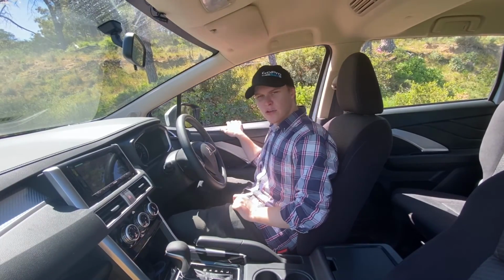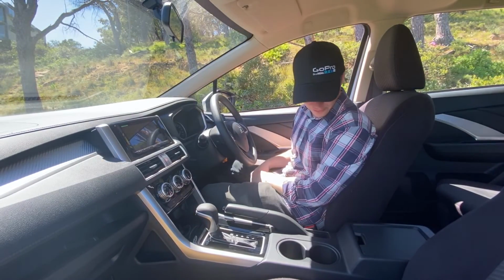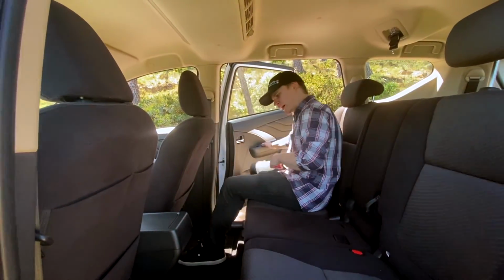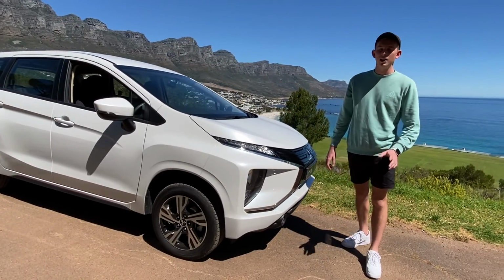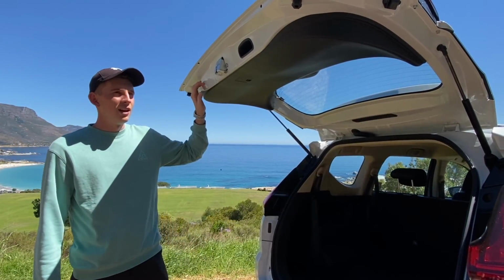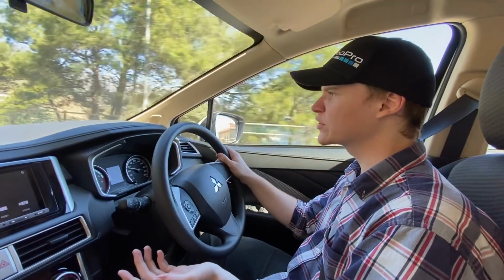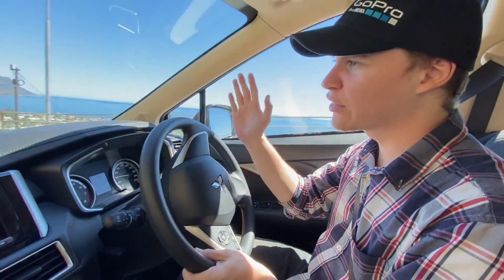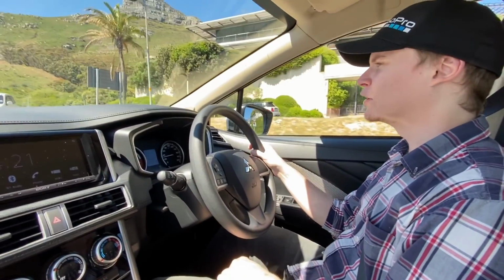2021 Mitsubishi Xpander A/T | Practical Family 7 Seater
Aimed towards a mid-sized family, the new Mitsubishi Xpander proves to cover all bases in terms of practicality.

We really enjoyed having the Xpander on test as it has a great ride quality with quite decent standard equipment coming in the auto variant we received. The only real issue was the lack of power due to the car being a bit more on the heavy side, making it hard to do safe overtaking manoeuvres at higher motorway speeds.

Another thing to note about this car is that the throttle response is sensitive at lower speeds and takes some getting used to. Other than that the car definitely serves its purpose for a family, or even if you’re thinking of using one as a taxi/Uber car.